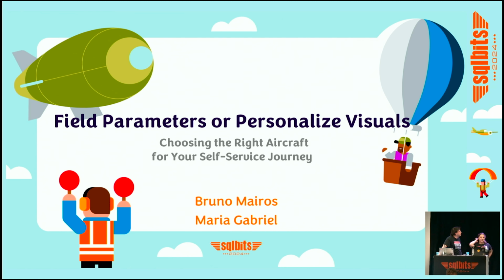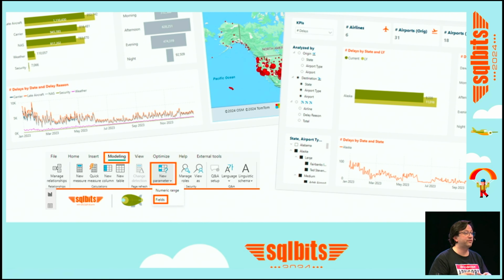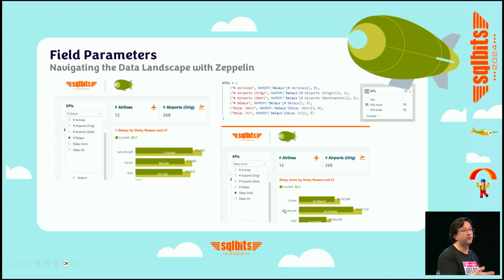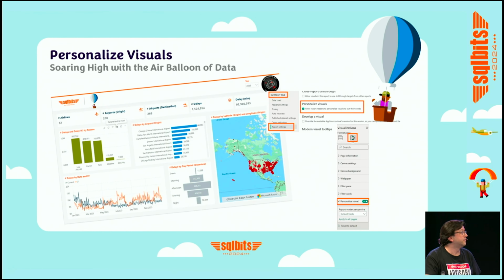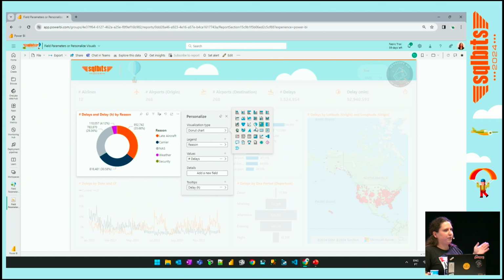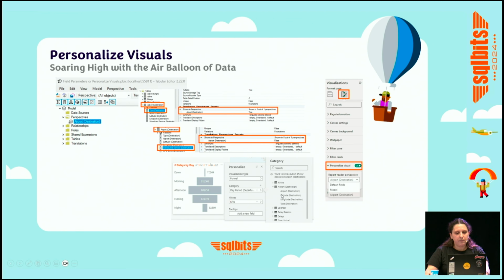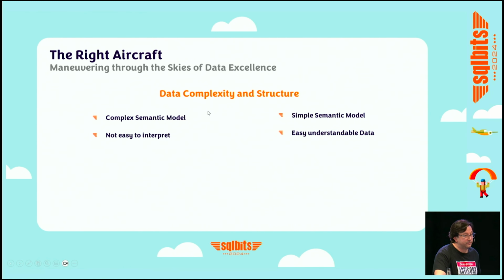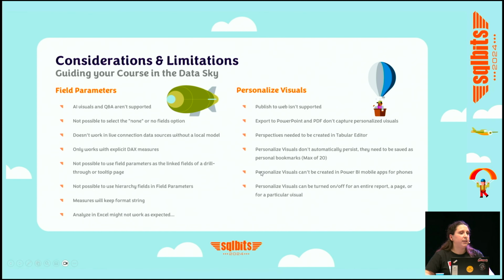Field Parameters or Personalize Visuals – Choosing the Right Aircraft for Your Self-Service Journey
In the world of self-service reporting, there are different aircraft to take you to your data destination.

Field Parameters, much like a robust and versatile aircraft, provide a structured framework for dynamic data analysis.

On the other hand, Personalize Visuals behave like a customized aircraft that offers a more personalized and flexible approach to dynamic data analysis.

Join us as we embark on a journey toward successful self-service reporting, regardless of the 'aircraft' you choose to board.